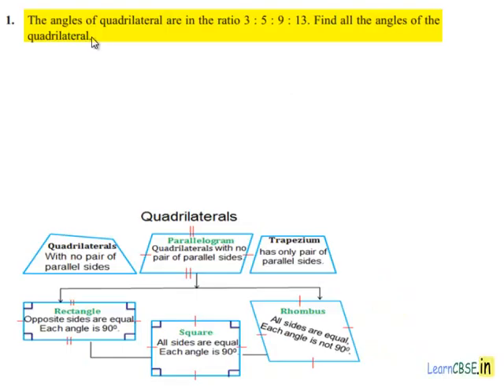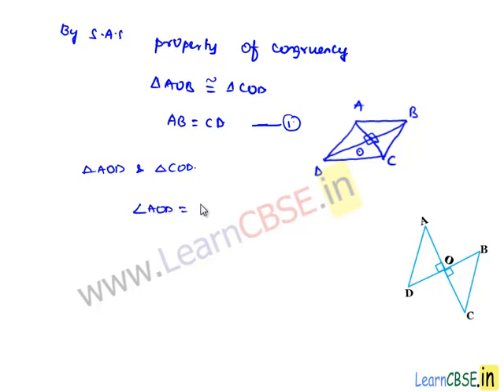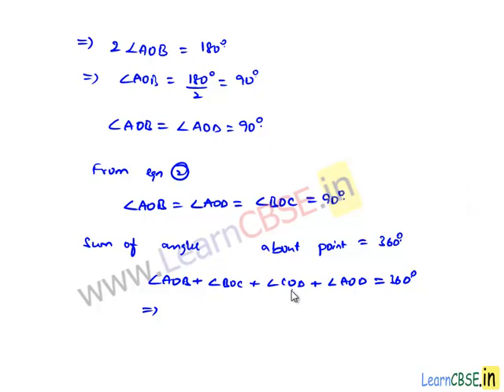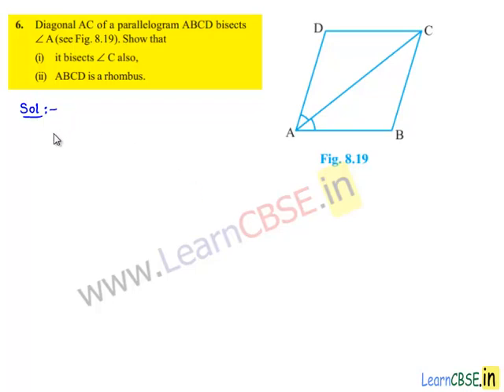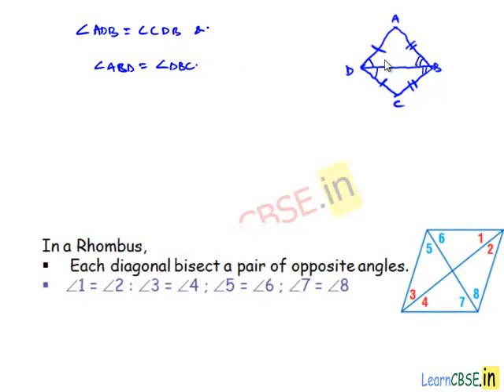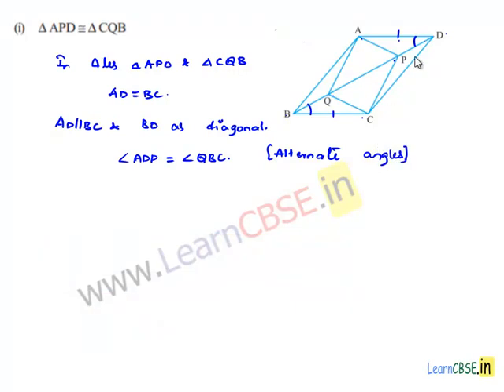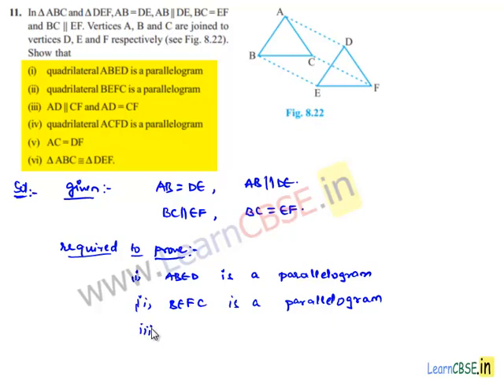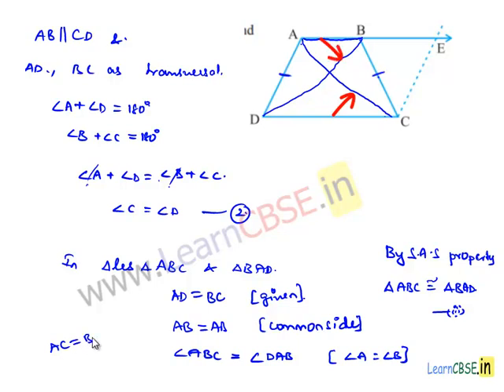common core math 9-12.|Proofs involving Quadrilaterals|Prove theorems about parallelograms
common core math 9-12.HSG-CO.C.11|Proofs involving Quadrilaterals|Prove theorems about parallelograms.
common core Quadrilaterals Properties of Parallelogram

00:02 common core math Quadrilaterals  q1 The angles of quadrilateral are in the ratio 3 : 5 : 9 : 13. Find all the angles of the quadrilateral.
00:59 Apply Angle Sum Property of a Quadrilateral: It states that Sum of the angles of a quadrilateral is 360°.

03:11 common core math Quadrilaterals q2 If the diagonals of a parallelogram are equal, then show that it is a rectangle.
04:12 Proof
05:05 Apply SSS congruency Rule
06:24 Apply properties of parallel lines.
07:34 Use property of Rectangle

07:58 common core math Quadrilaterals q3 Show that if the diagonals of a quadrilateral bisect each other at right angles, then it is a rhombus.
09:40 Proof
10:30 Apply SAS congruency rule
13:30 Apply Properties of Rhombus

13:54 common core math Quadrilaterals q4 Show that the diagonals of a square are equal and bisect each other at right angles.
16:25 Use SAS congruency rule
17:32 Use of rule Vertically opposite angles are equal.
18:00 Use parallel lines property:Alternate interior angles are equal

23:21 common core math Quadrilaterals q5 Show that if the diagonals of a quadrilateral are equal and bisect each other at right angles, then it is a square.
24:48 Consider two triangles and find similarity between triangles.
28:12 Aplly property of Rhombus
29:03 Use property of Rhombus:The diagonals of a rhombus bisect each other at right angles (90°)
31:53 Apply parallel lines theorem:The sum of co-interior angles is 180

33:22 common core math Quadrilaterals q6 Diagonal AC of a parallelogram ABCD bisects Angle A (see Fig. 8.19). Show that
(i) it bisects Angle C also,
(ii) ABCD is a rhombus.
35:04 Apply property of parallelogram: Opposite sides are equal & Opposite angels are equal
36:35 Use property of angular bisector: angular bisector is a line segment that divides the angle into two equal parts.
37:57 Use property of Isosceles Triangle Theorem:If two angles of a triangle are congruent, then the sides opposite those angles are congruent.

38:58 common core math Quadrilaterals q7 ABCD is a rhombus. Show that diagonal AC bisects Angle A as well as Angle C and diagonal BD bisects Angle B as well as Angle D.
40:38 Proof
41:53 Apply SSS congruency rule
43:28 Property of Rhombus:In a Rhombus,Each diagonal bisect a pair of opposite angles.

45:15 common core math Quadrilaterals q8 ABCD is a rectangle in which diagonal AC bisects   Angle   A as well as  Angle   C. Show that:
(i) ABCD is a square (ii) diagonal BD bisects  Angle   B as well as   Angle   D.
45:50 Property of Rectangle:In Rectangle,Each pair of opposite sides are equal.Each angle is a right angle.
46:25 Apply property of angular bisector: angular bisector is a line segment that divides the angle into two equal parts.

52:31 common core math Quadrilaterals q9 In parallelogram ABCD, two points P and Q are taken on diagonal BD such that DP = BQ (see Fig. 8.20). Show that:
00:52 Apply property of parallelogram:In a parallelogram, pair of opposite sides are equal.
02:08 (i) triangle  APD   congruent to   triangle CQB  (ii)AP = CQ

01:02:55 common core math Quadrilaterals q10 ABCD is a parallelogram and AP and CQ are perpendiculars from vertices A and C on diagonal BD (see Fig. 8.21). Show that
(i) triangle  APB   congruent to  triangle  CQD
(ii) AP = CQ

01:06:03 common core math Quadrilaterals q11 In triangle  ABC and  triangle  DEF, AB = DE, AB || DE, BC = EF and BC || EF. Vertices A, B and C are joined to vertices D, E and F respectively (see Fig. 8.22).
Show that
(i) quadrilateral ABED is a parallelogram (ii) quadrilateral BEFC is a parallelogram (iii) AD || CF  and AD = CF (iv) quadrilateral ACFD is a parallelogram (v) AC = DF (vi) triangle  ABC   congruent to  triangle  DEF.

01:11:59 common core math Quadrilaterals q12 ABCD is a trapezium in which AB || CD and AD = BC (see Fig. 8.23). Show that
(i)  Angle A =  Angle B (ii)  Angle C =  Angle D (iii) triangle ABC  congruent to triangle BAD (iv) diagonal AC = diagonal BD

learncbse.in
CBSE solutions for class 9 maths  Quadrilaterals
how to show that a quadrilateral is a parallelogram
geometry quadrilaterals tutoring
Quadrilaterals  Parallelograms Theorems  Properties of Parallelogram